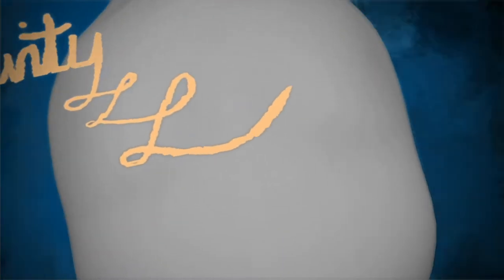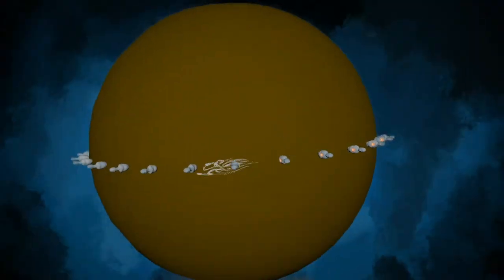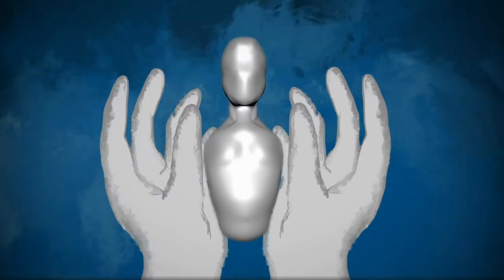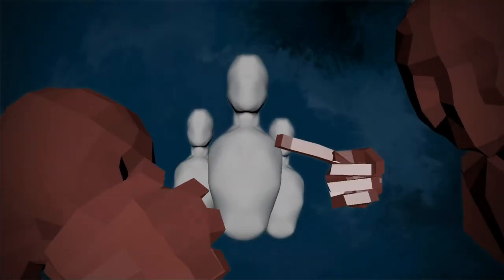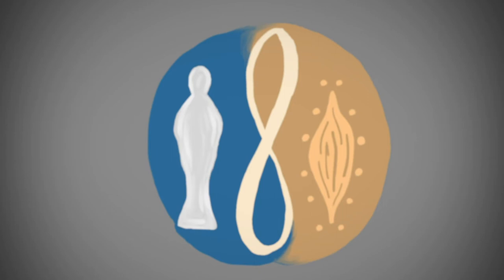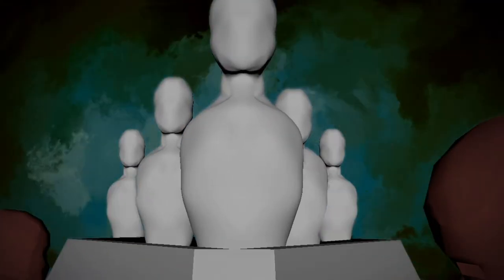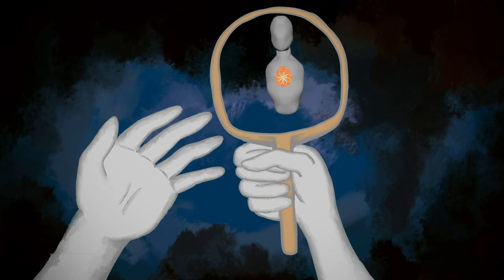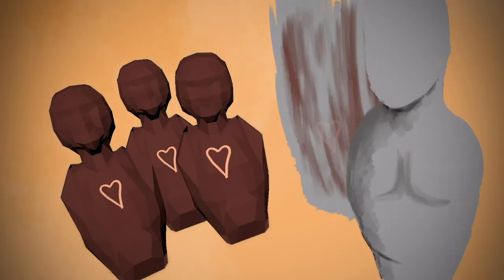Conscious Creators - a Spoken Word Animated Short Film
What does it mean to be creative and how can a bigger purpose beyond our individual selves maximize creativity in our world? In this short film, these are questions I attempt to answer through my own poetic narration and the merging of 2D and 3D animation techniques. This is my final graduation film for my BA (Hons) Animation degree.